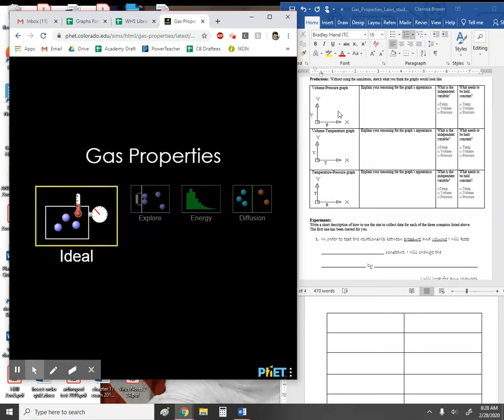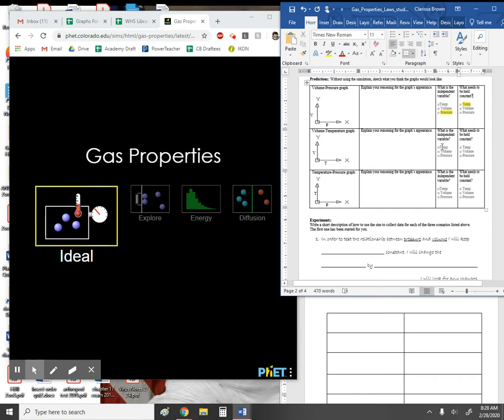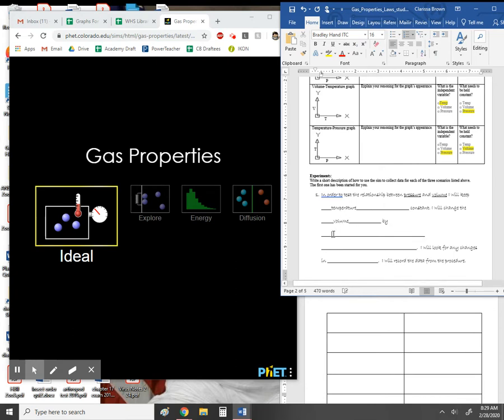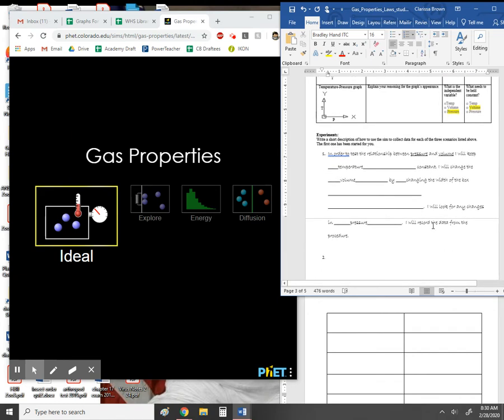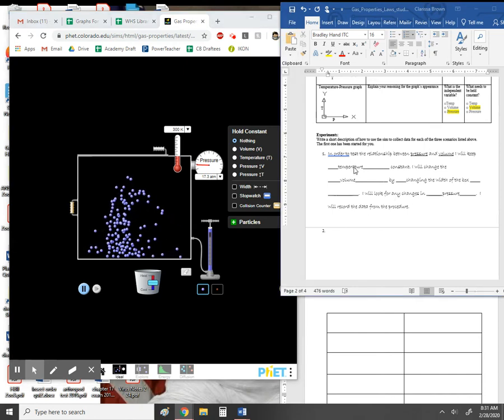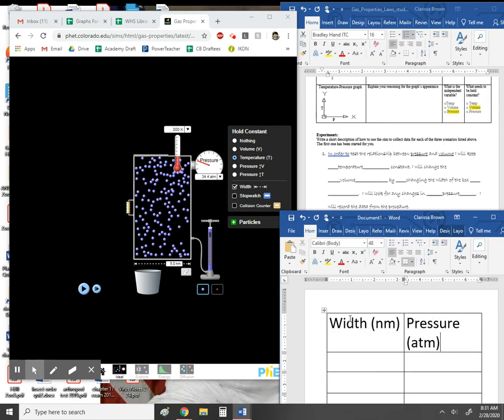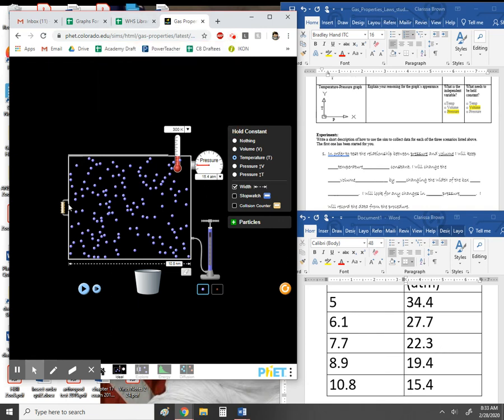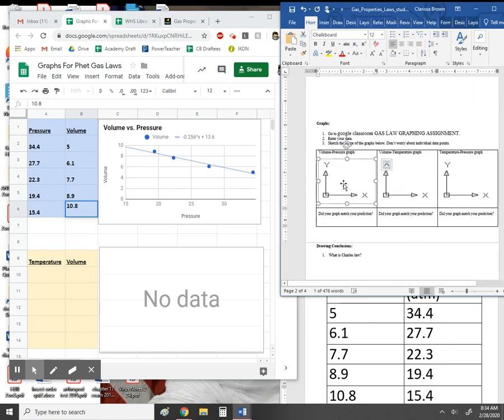PhET Gas Laws Tutorial 2020